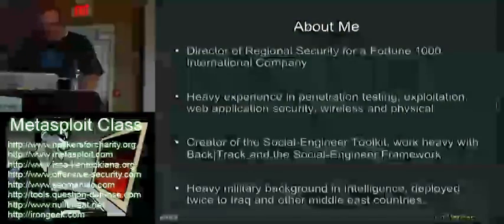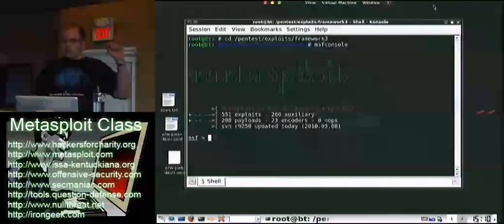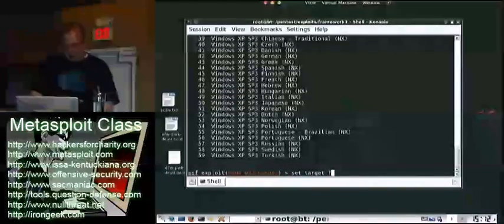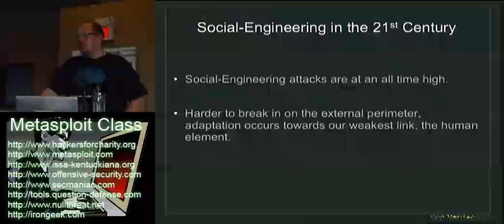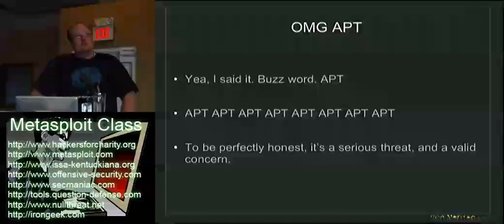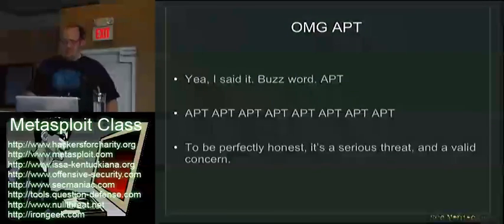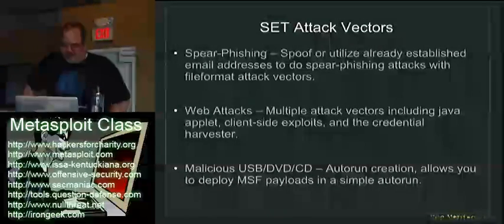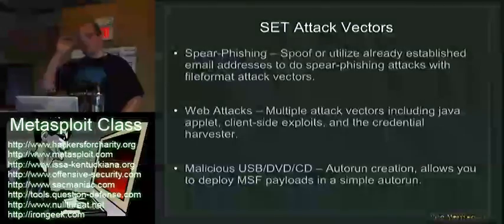5 Social Engineering Toolkit-Rel1k-00.mp4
The videos that are posted here can also be found here (as this is were they were originaly posted):

Big props to irongeek for the kick ass content on his site. I would also like to thank Pwrcycle, Nullthreat, Purehate, and Rel1k for taking there time to give the speeches they gave, they are all awsome.

And of course I cannot forget to mention phrack and packetstorm security.

"dot slash the fucking planet and drop shells everywhere" - Joseph Mccray, DC 18, You spent all that money and still got owned